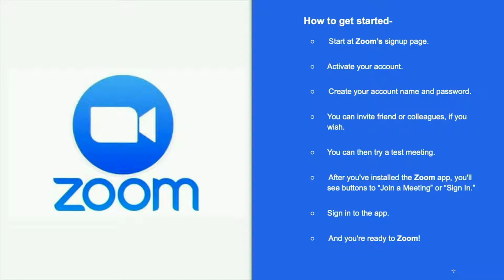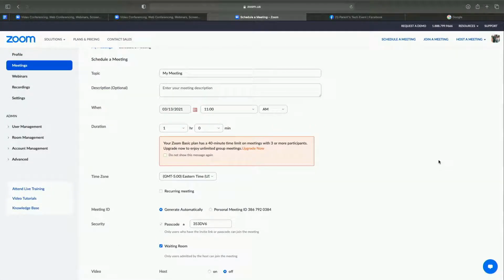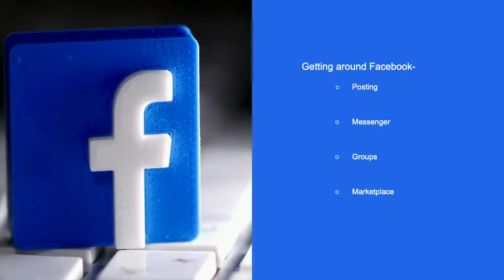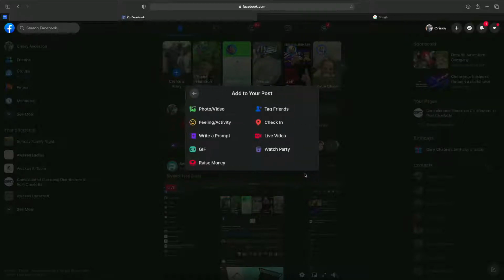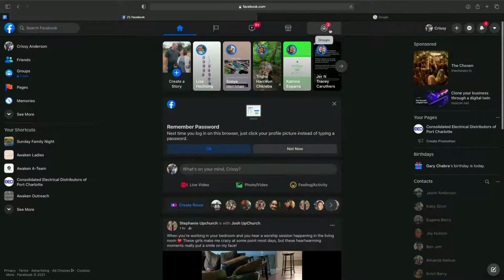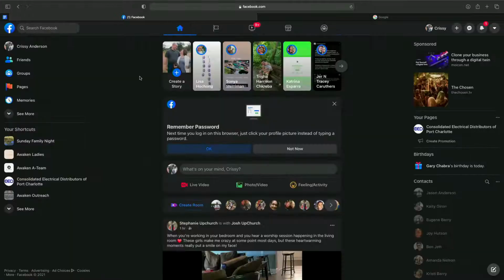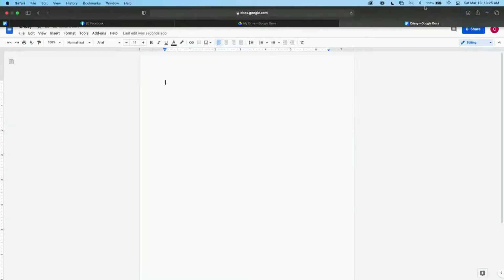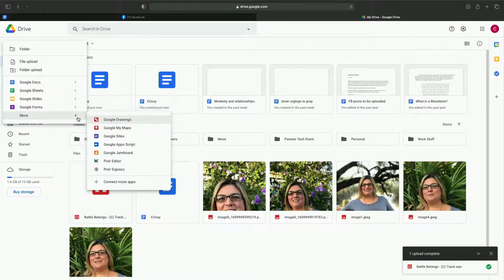Parents Tech Event